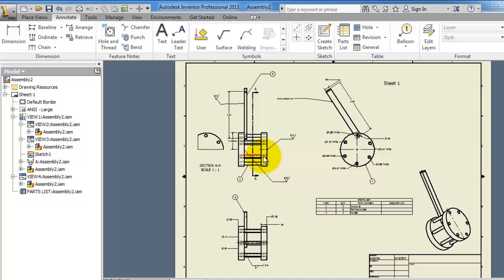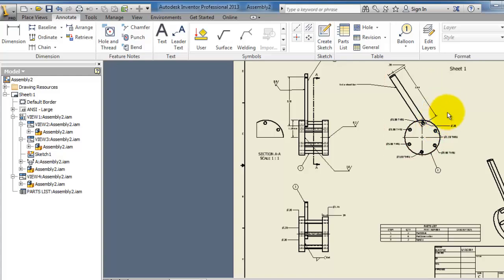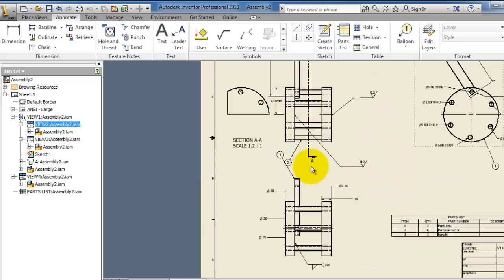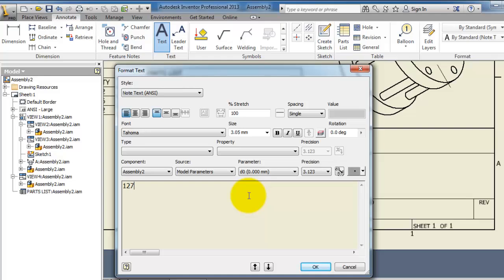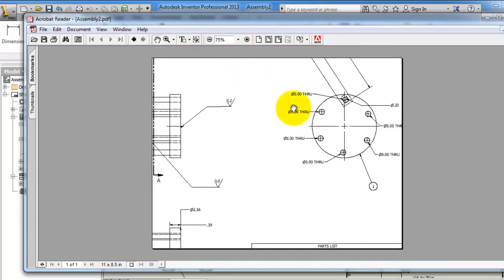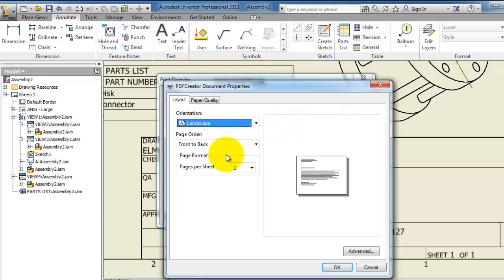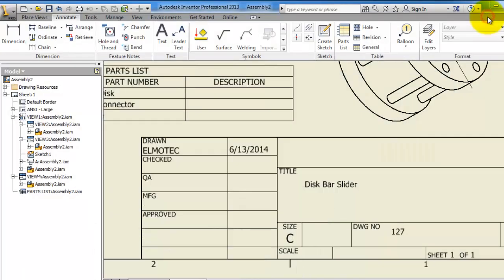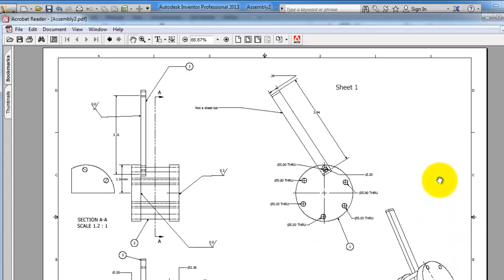120 Inventor Drawing Tutorial: Scale, Title, Printing Size, last stage